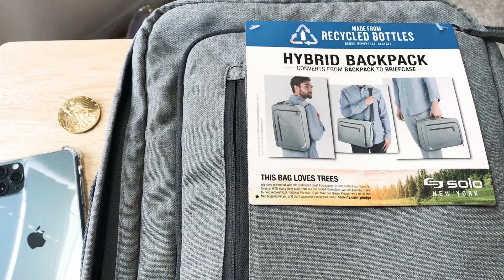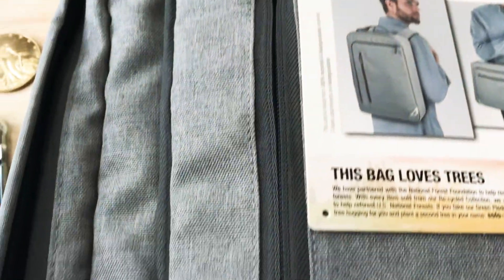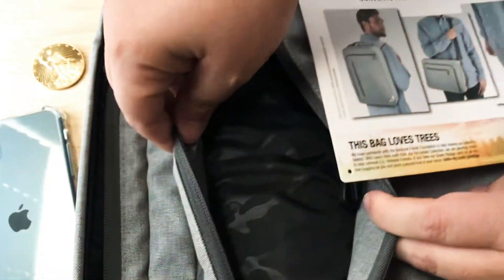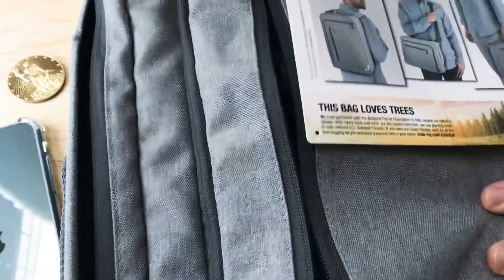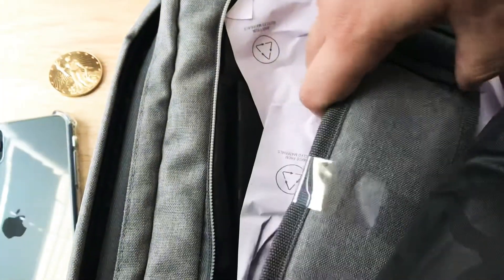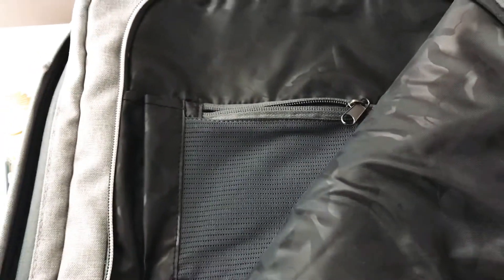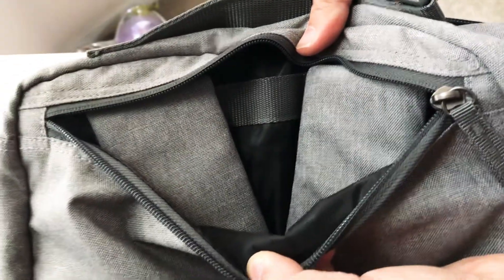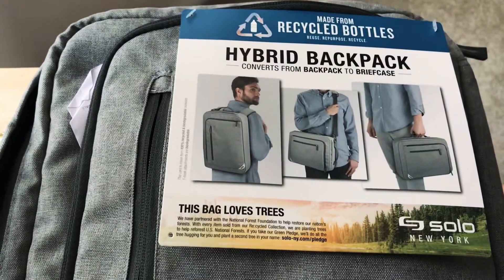Solo New York Recycled Plastic Bottle Hybrid Backpack & Briefcase Review 11-8-20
Solo New York Recycled Plastic Bottle Hybrid Backpack & Briefcase Review. This Solo New York bag is for review. By Chris Rauschnot